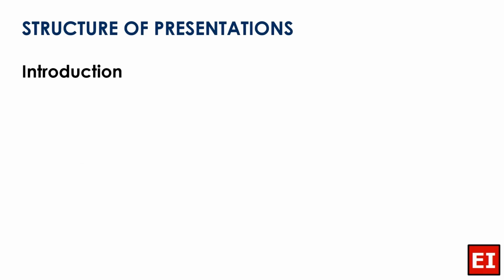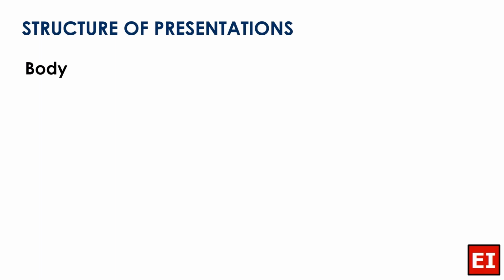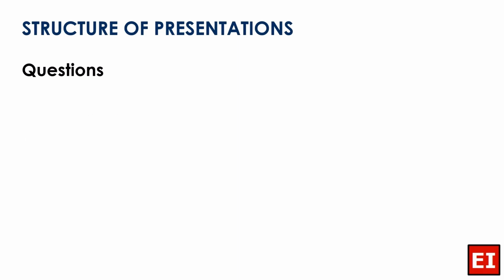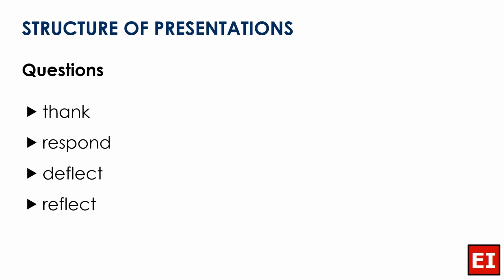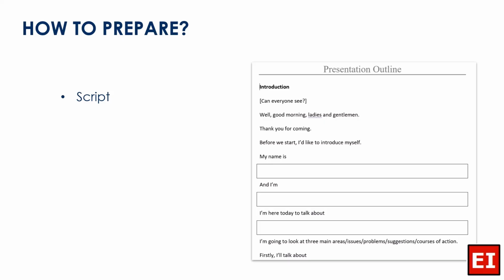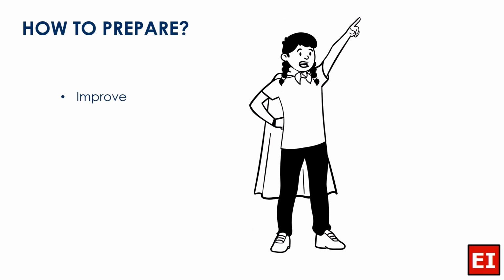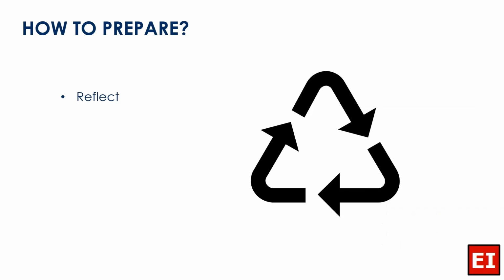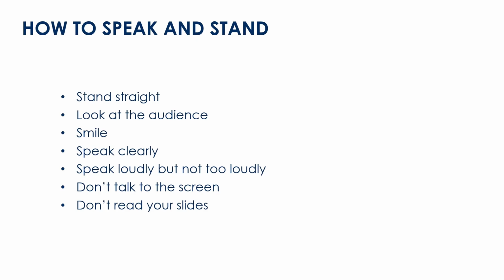Giving Presentations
A presentation about giving presentations